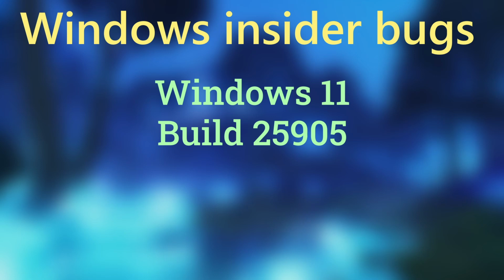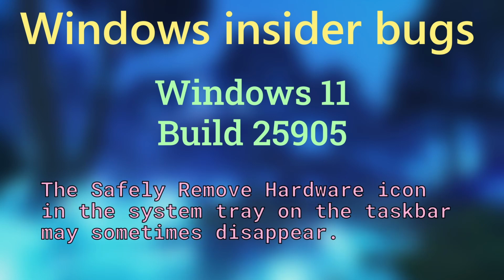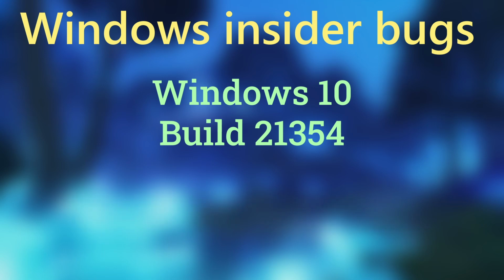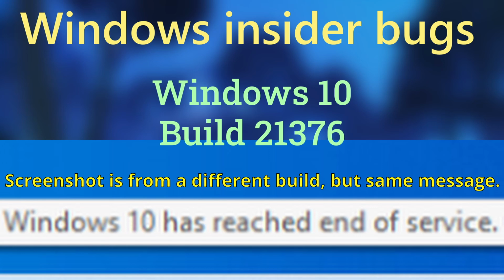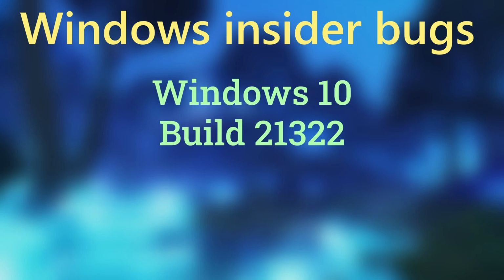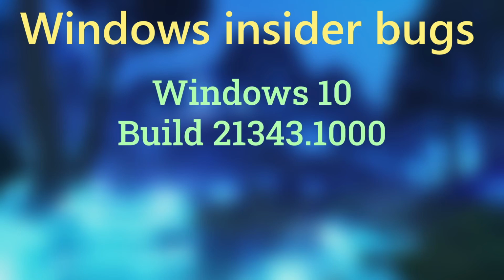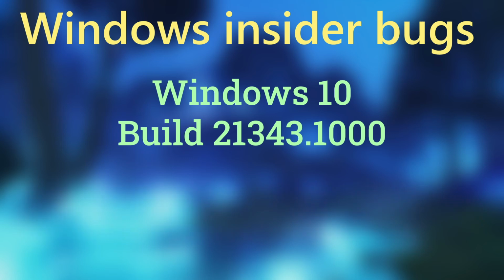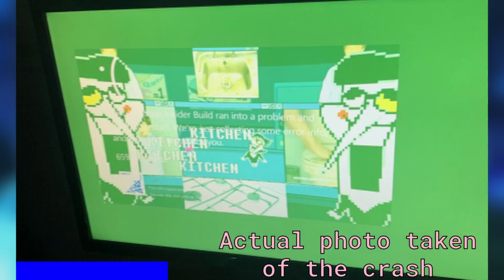Reading the funniest Windows Insider bugs #3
I am back with another Windows insider bugs video once again, where my friend and I talk about more bugs in different Windows insider builds for both  Windows 10 and Windows 11! This video covers lots of bugs in a shorter time, as well as makes jokes out of them all to make it more entertaining!

Chapters:
0:00 - Intro
0:19 - Windows 11 Build 25905
1:33 - Windows 11 Build 23506
2:34 - Windows 10 Build 21354
3:27 - Windows 10 Build 21376
4:02 - Windows 10 Build 21390.1
4:48 - Windows 10 Build 21382.1
5:30 - Windows 10 Build 21322
6:20 - Windows 10 Build 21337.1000
6:49 - Windows 10 Build 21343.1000
7:12 - Windows 10 Mobile Build 10581
8:12 - Wrap up \ Why you don't main insider